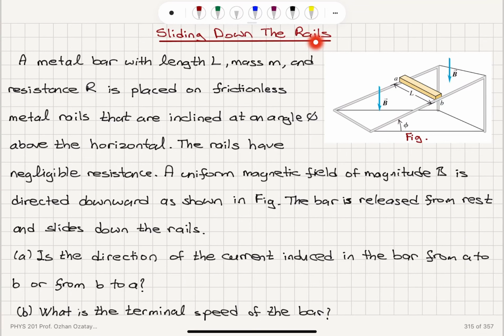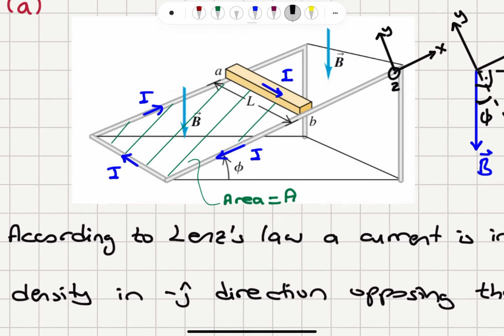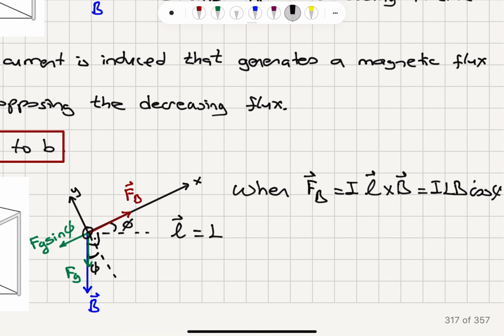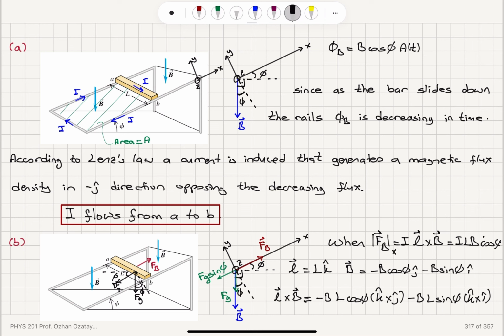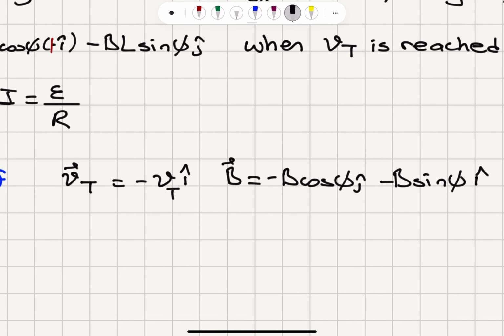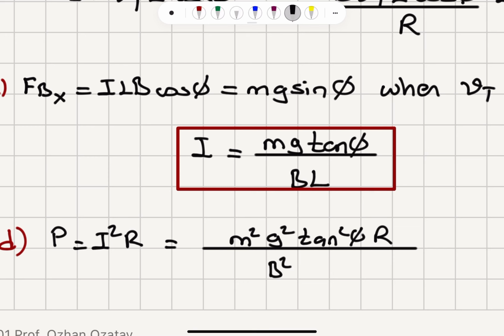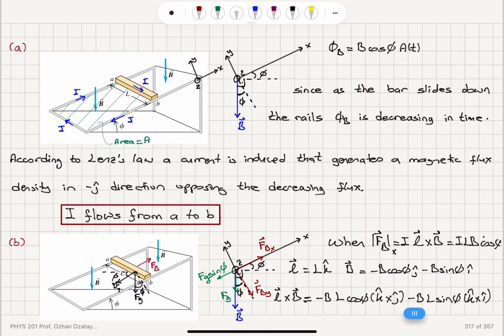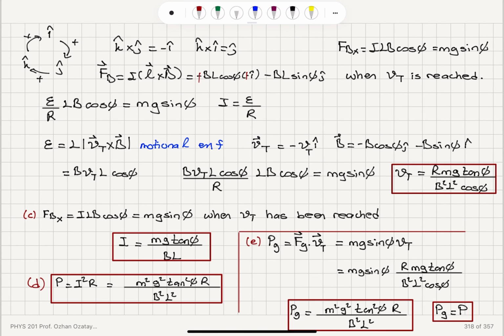Sliding Down The Rails